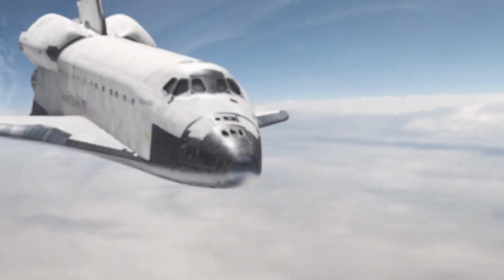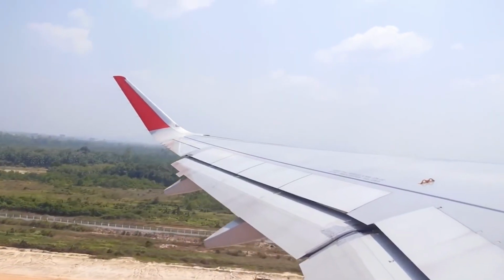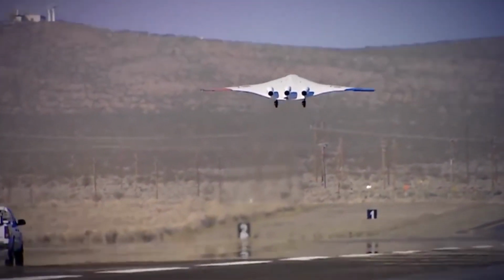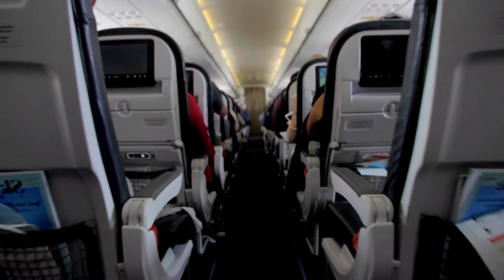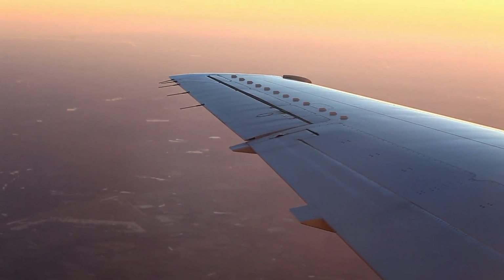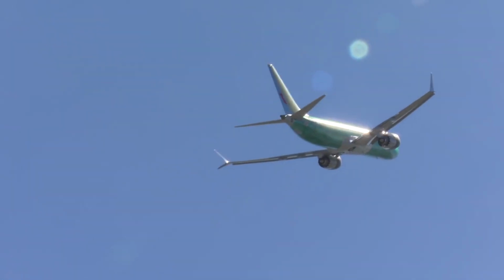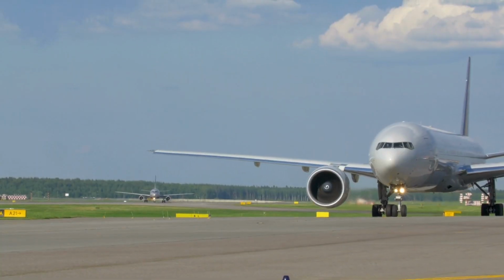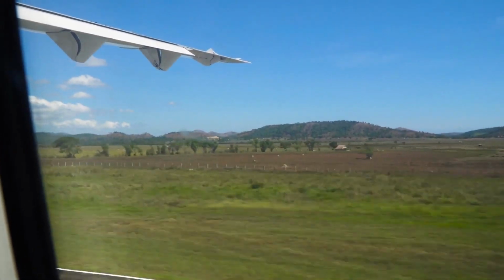NASA Unveils Innovative Technology: The Future of Airplane Travel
Welcome Back To Space Getaway,

Aerospace engineers around the world have been searching for new ways to make aircraft lighter and more fuel efficient. Aeroelastic wings may be the answer. Traditionally, ailerons, leading-edge flaps and other movable surfaces are used on flexible wings to provide maneuvering and control. “Aeroelastic wings have their composite layups tailored for the specific loading,” says Julius Bartasevicius, a manufacturing engineering research assistant at the Technical University of Munich (TUM) Institute of Aircraft Design who has been studying the technology. “[We have developed] a wing that is split into multiple sections.NASA's Armstrong Flight Research Center, Edwards, CA, formerly Dryden, in cooperation with the U.S. Air Force Research Laboratory (AFRL) and Boeing Phantom Works, researched a high-tech adaptation of the Wright Brothers rudimentary "wing-warping" approach to aircraft flight control in the Active Aeroelastic Wing (AAW), also known as X-53, flight research project. The focus of AAW research was on developing and validating the concept of aircraft roll control by twisting a flexible wing on a full-size aircraft. The test aircraft chosen for the AAW research is a modified F/A-18A obtained from the U.S. Navy in 1999. The aerodynamic forces acting on the F/A-18s traditional aircraft control surfaces, such as ailerons and leading-edge flaps, were used to twist a more-flexible wing to provide aircraft roll maneuvering control. In this video, We are discussing NASA Unveils Innovative Technology: The Future of Airplane Travel